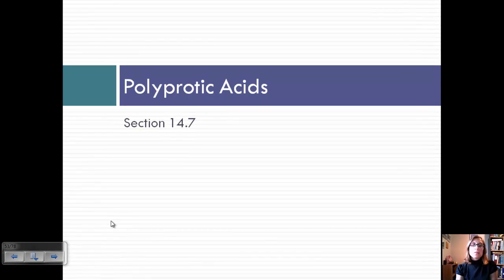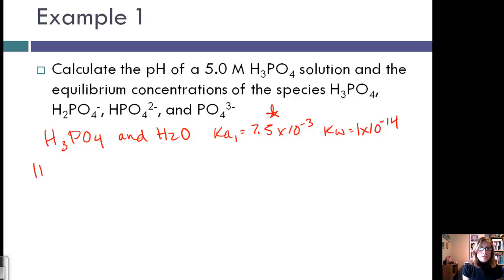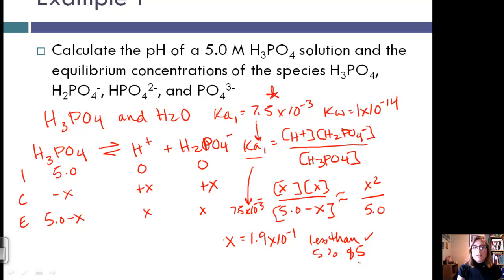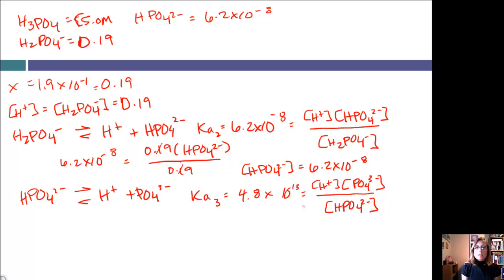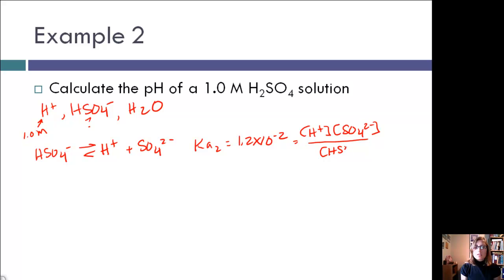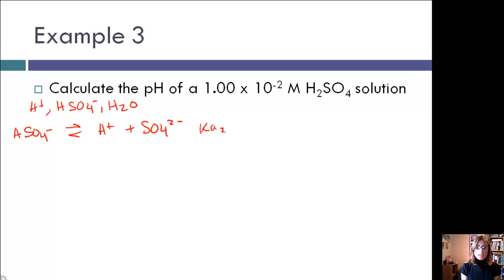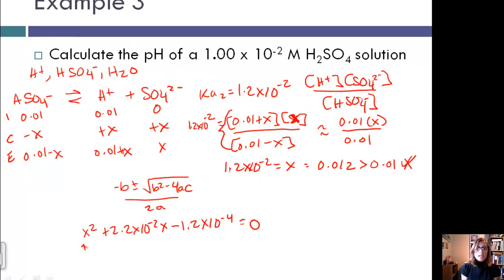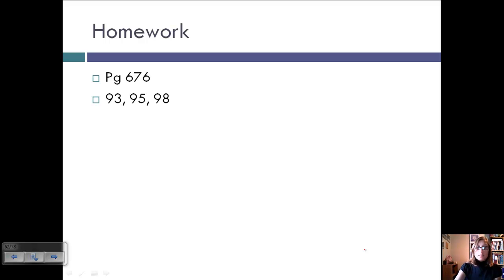Section 6-Polyprotic Acids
Apply acid/base calculations (pH, Ka, etc) to polyprotic acids.